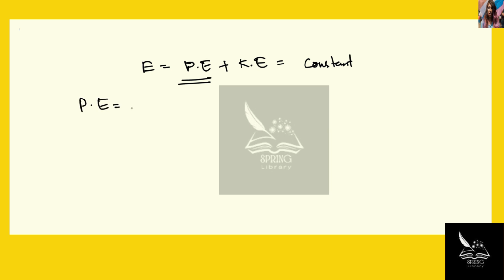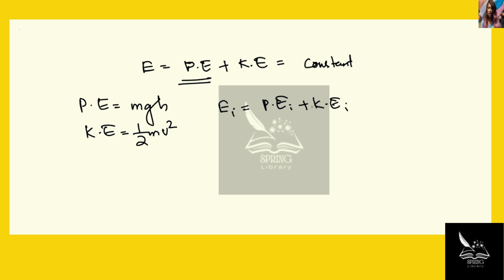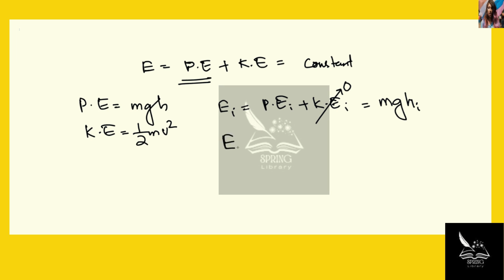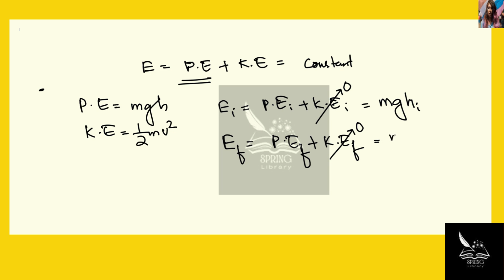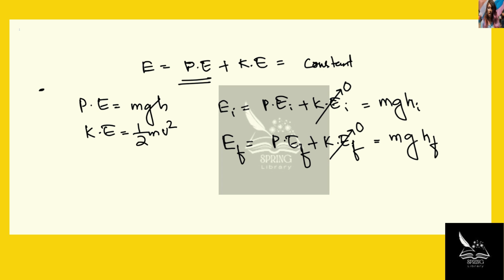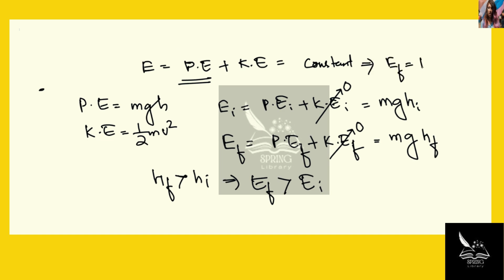[Physics] Someone who wants to sell you a Superball claims that it will bounce to a height greater